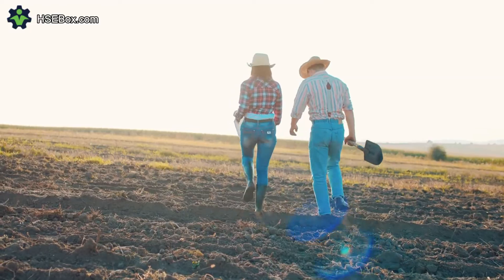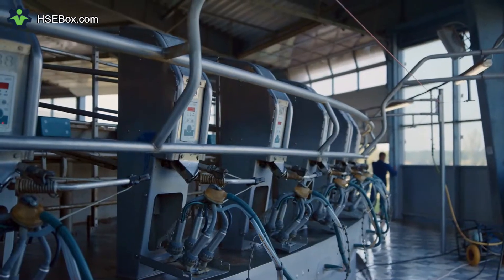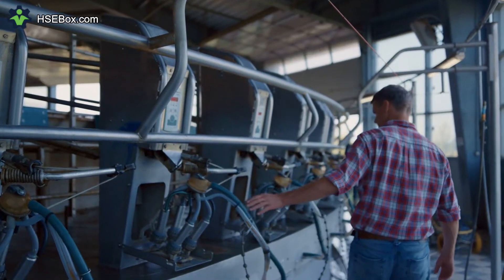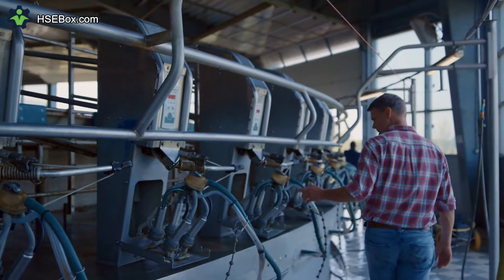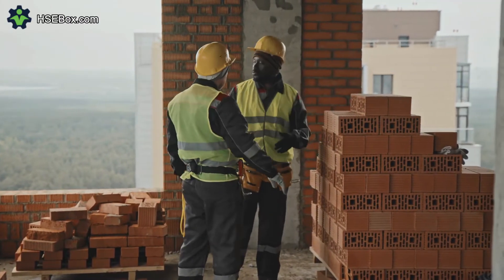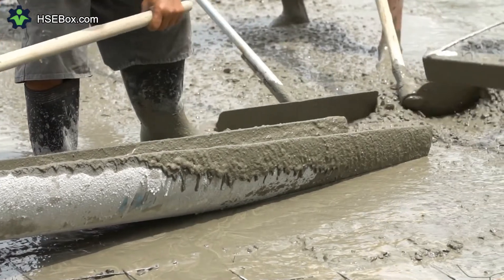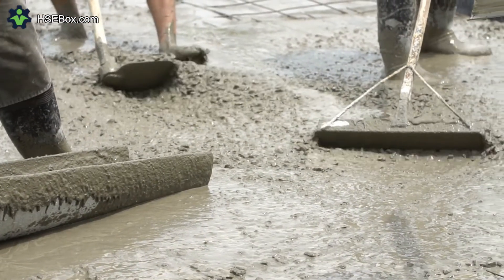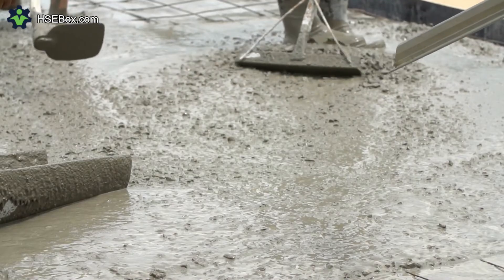Questions and Answers - Slips, Trips, and Falls: Tips to Protect Yourself - Safety Training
This video will discuss how to prevent slips, trips, and falls in the workplace. It will cover 20 common questions and answer with general safety guidelines to follow, as well as common causes of slips, trips, and falls.